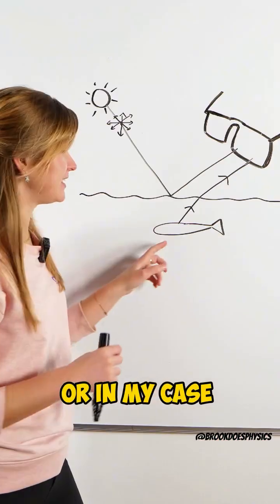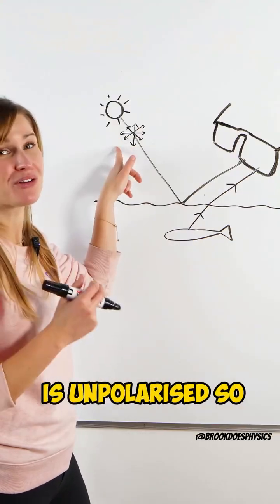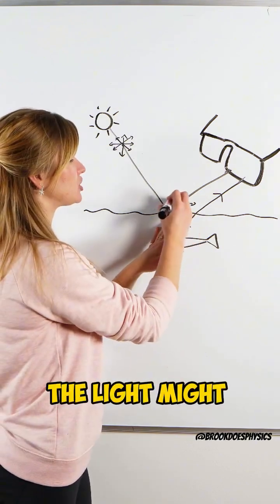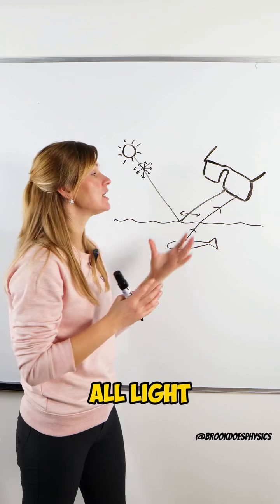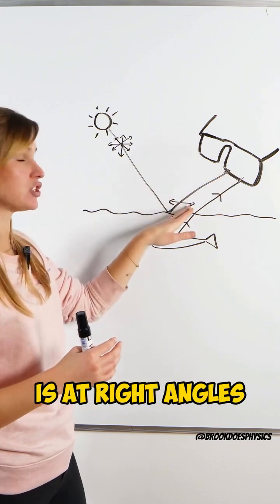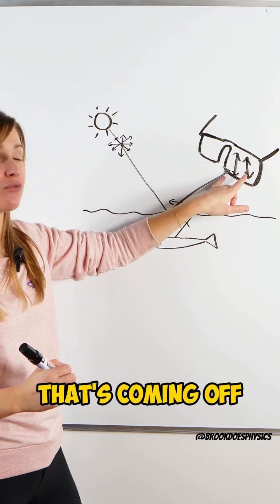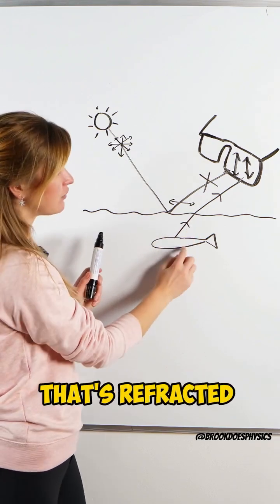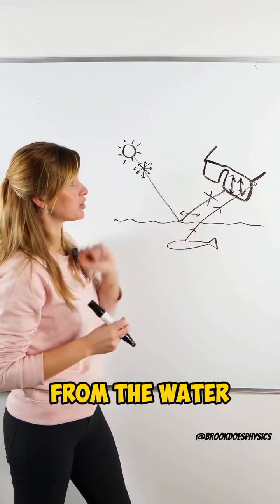How Do Polarised Glasses Actually Work? 🕶️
[How Polarised Glasses Work, Physics Behind Polarised Lenses, Why Polarised Sunglasses Block Glare, Light Polarisation Explained, Sunglasses Science, BrookDoesPhysics, MyEdSpace]